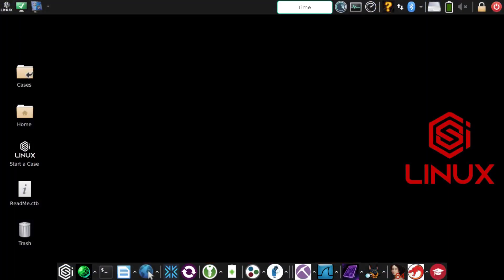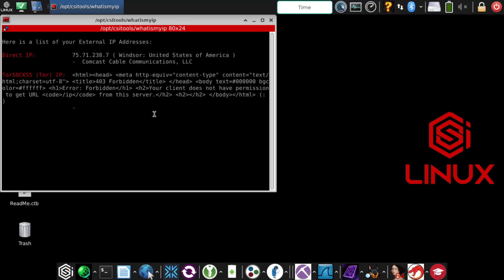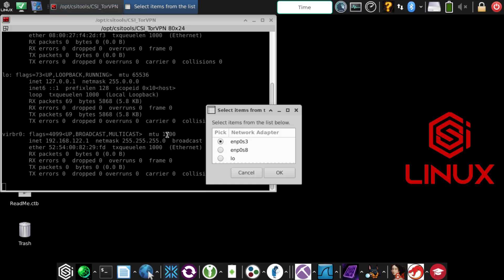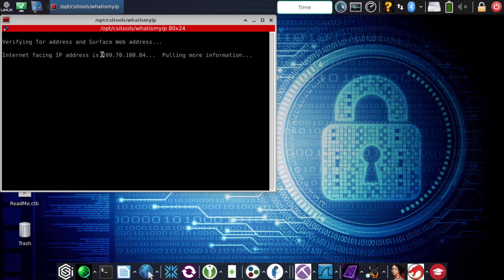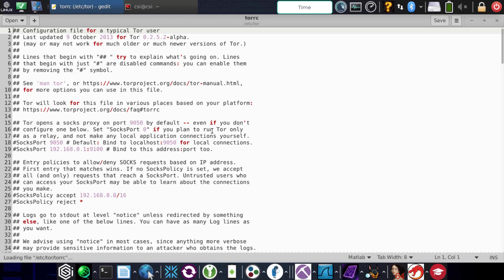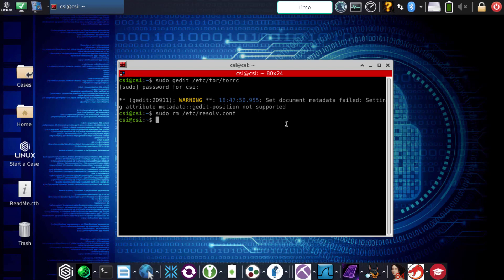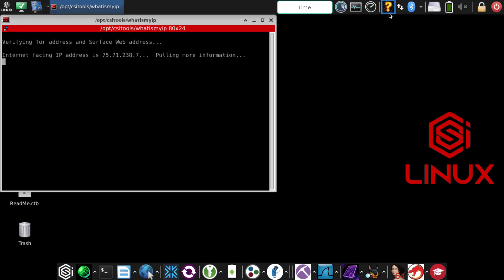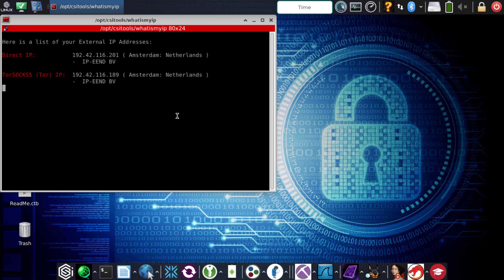Troubleshooting Tor and the CSI TorVPN in CSI Linux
This video teaches how to troubleshoot Tor and the CSI TorVPN in CSI Linux.